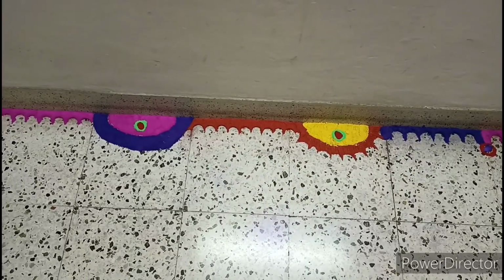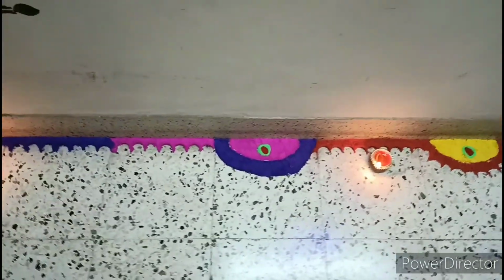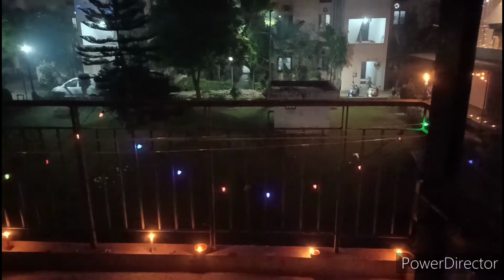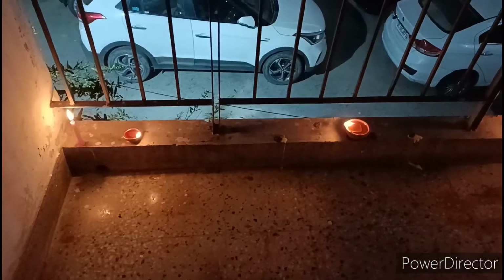|The all fun I had on Diwali| 2021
Hi Guys!
I hope that you all are in a good state of health
In this video, I have showed the all fun I had on Diwali, Actually I was a bit busy after Diwali due to the festivals
So that's why I have posted the video on Thursday but anyways it's never to late to do something.